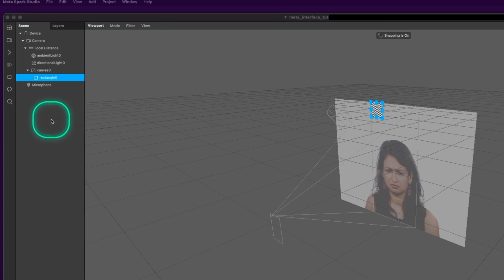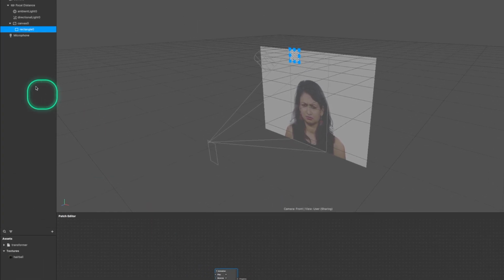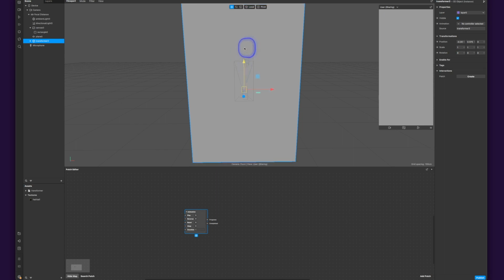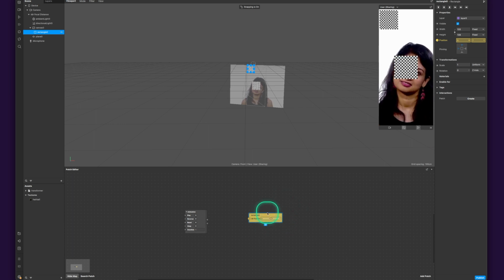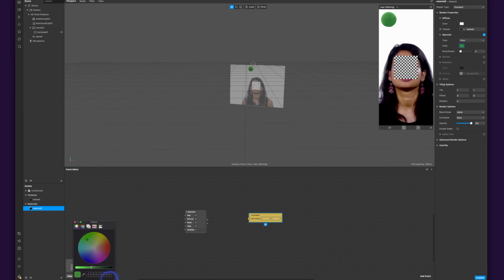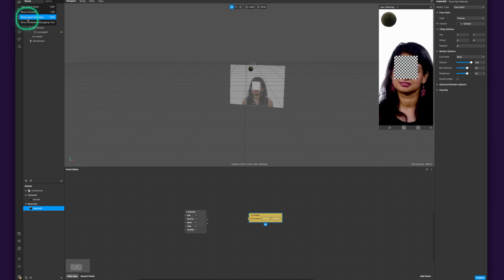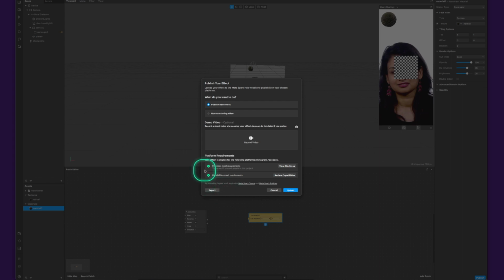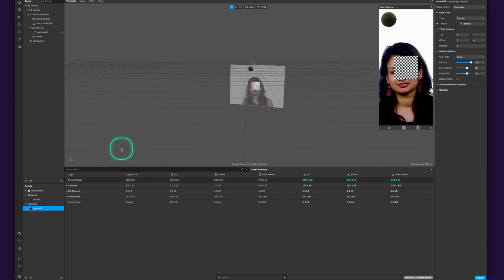AR Quickstart - Meta Interface - 3/3 - (7 of 17, total)